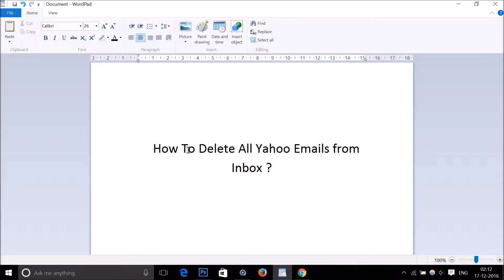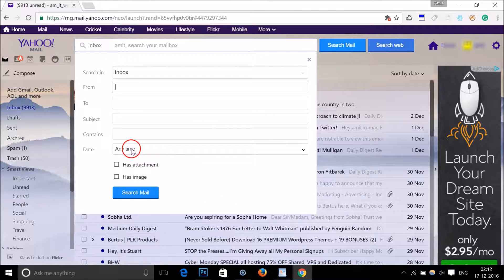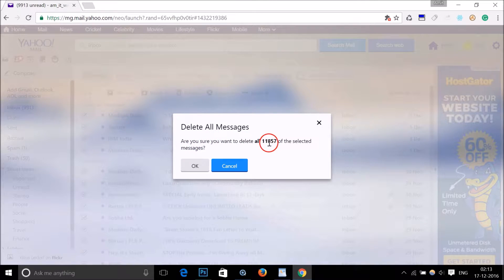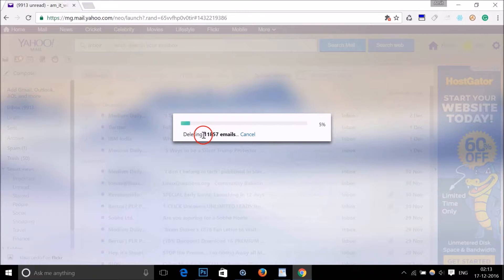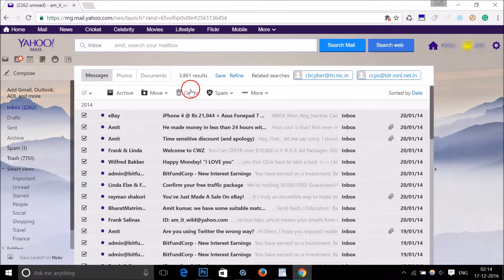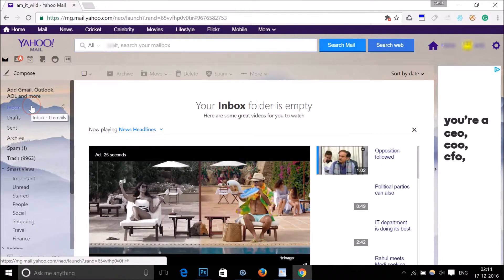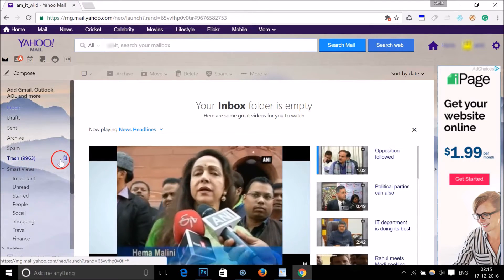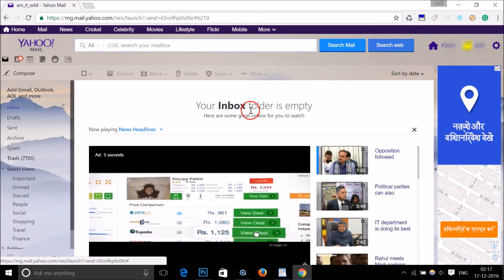How To Delete All Yahoo Emails From Inbox?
Step 1: Login to your yahoo email account.

Step 2: Click on Dropdown link (Located at Next to Search bar at the Top).

Step 3: Click on "Inbox".

Step 4: Again Click on Dropdown link, and then click on "Advanced Search".

Step 5: In Date, Choose Any Time and click on "Search mail" button.

Step 6: Select all Emails and Click on Delete link.

Note: If in first attempt, it does not delete all emails, select again and delete it again.